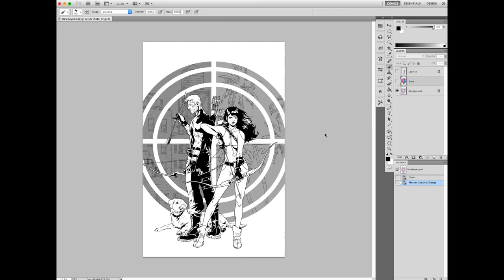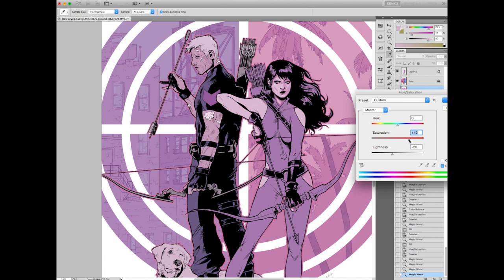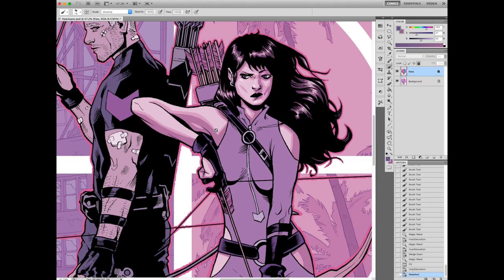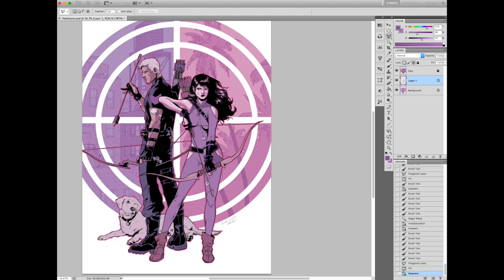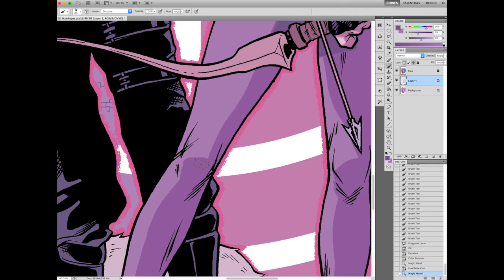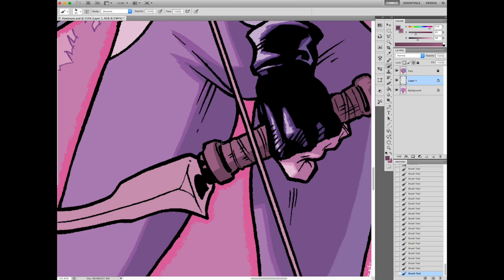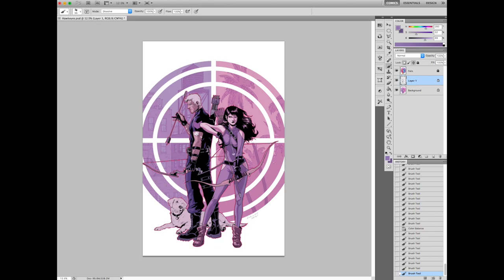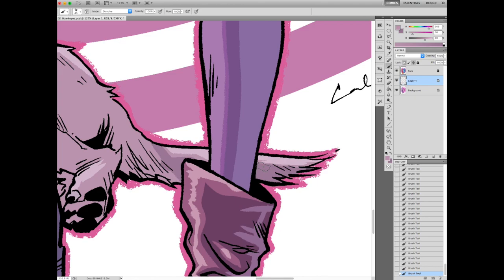Jason Lewis Colors Hawkeyes by Brendan Cahill